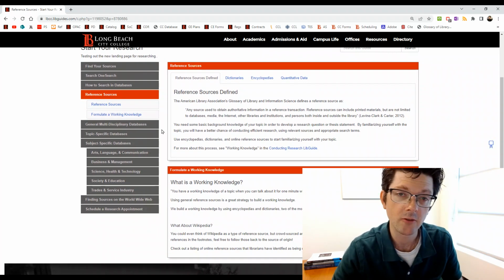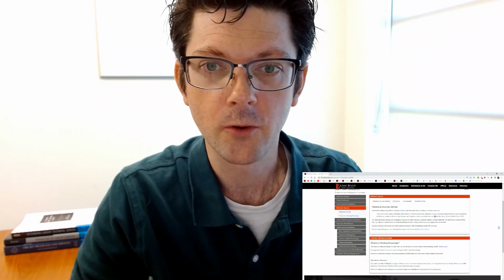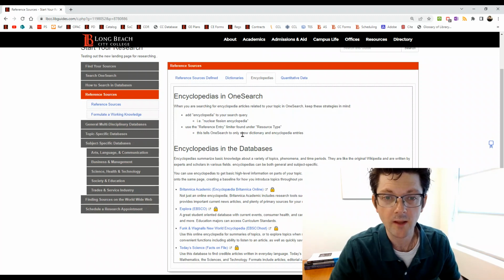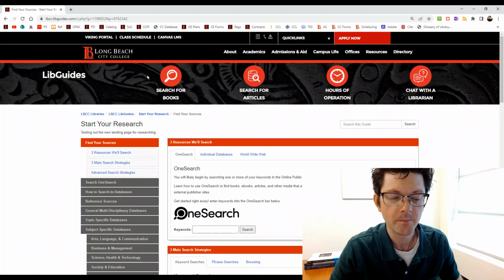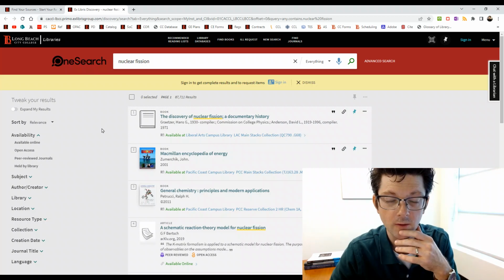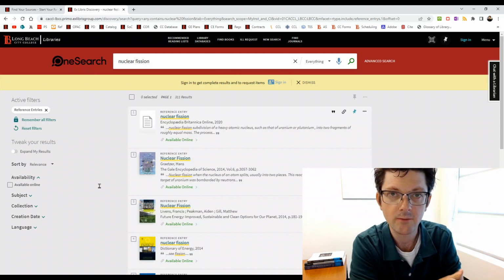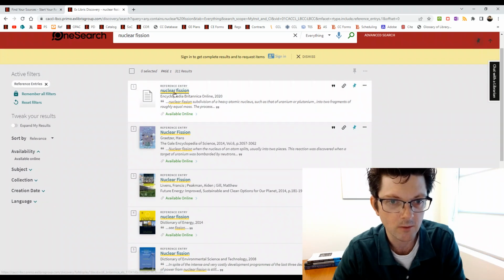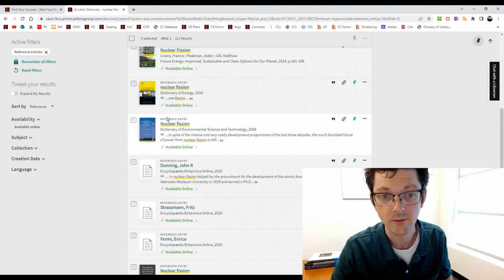Finding Encyclopedias in OneSearch